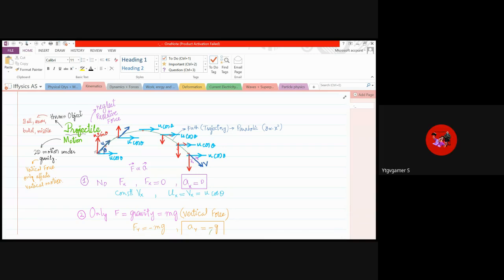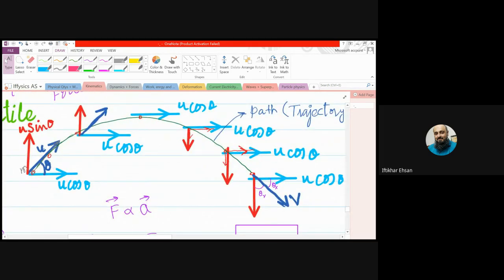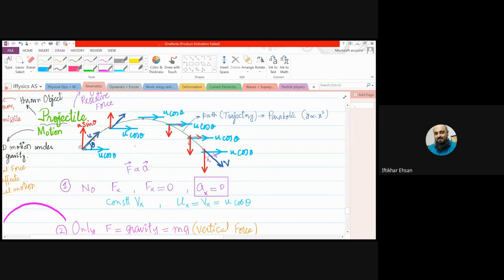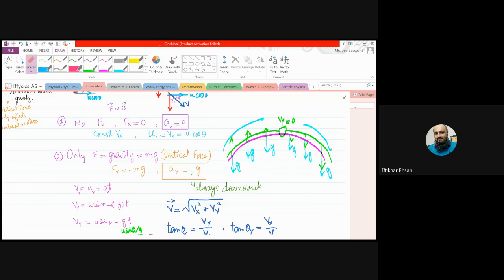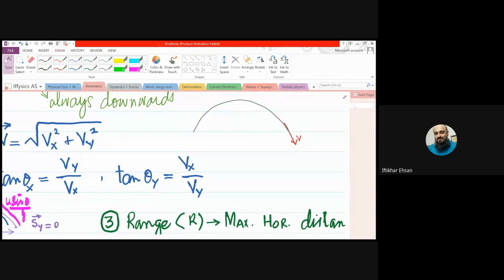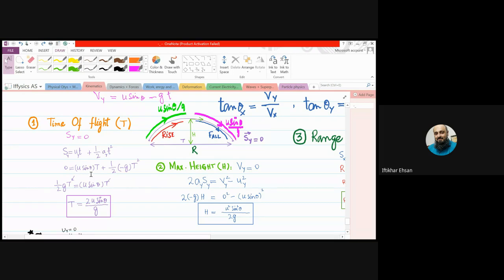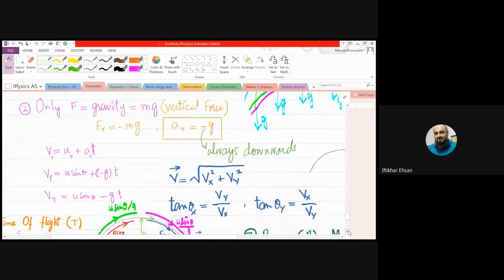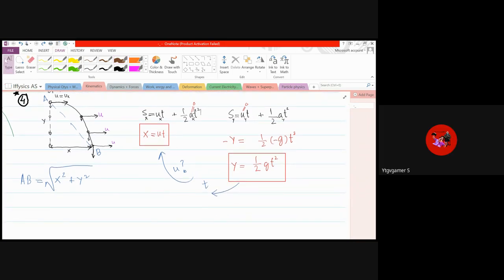Projectile Motion | As Physics